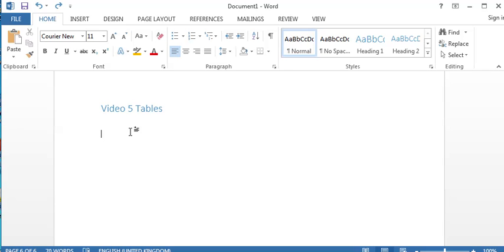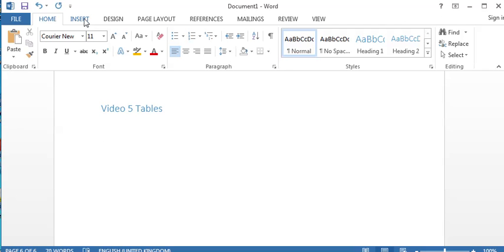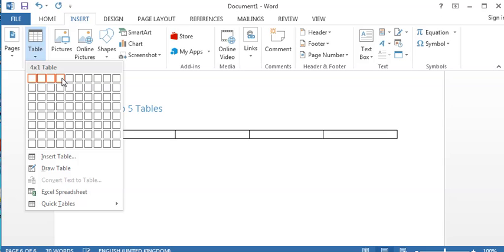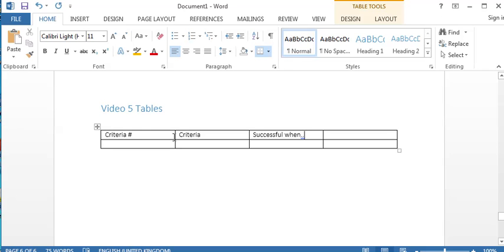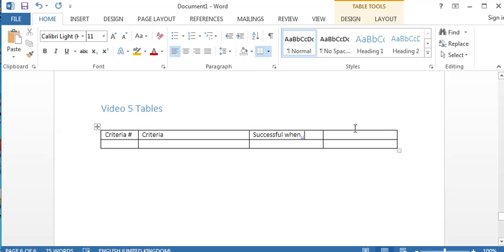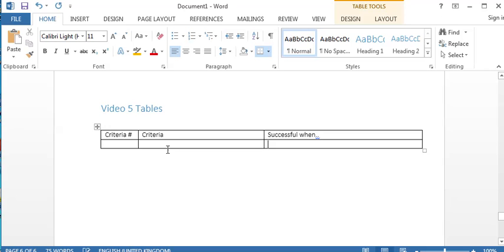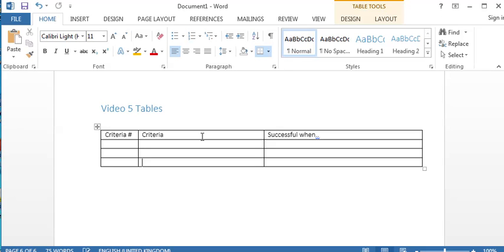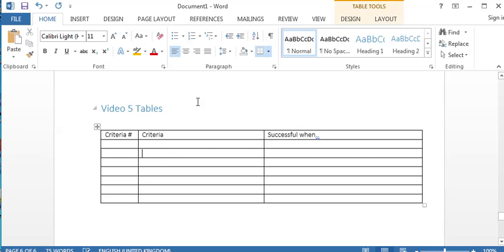5 word tables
Simple word 2013 table tutorial